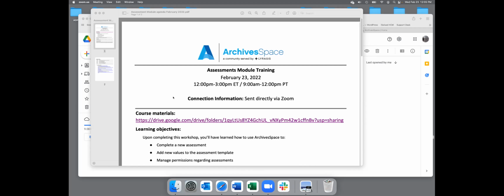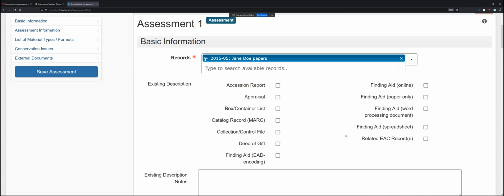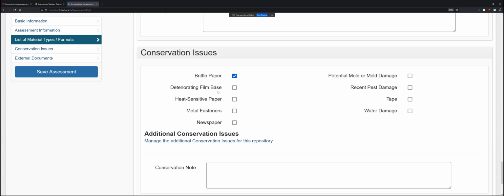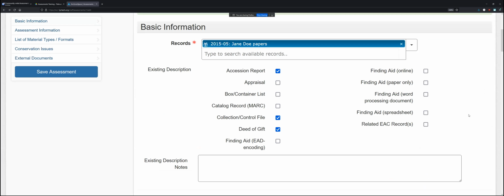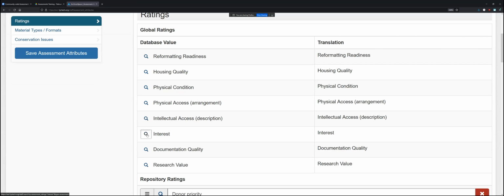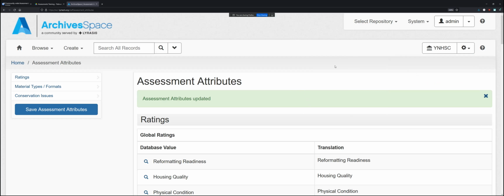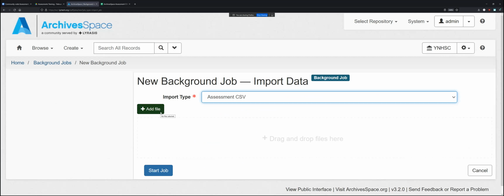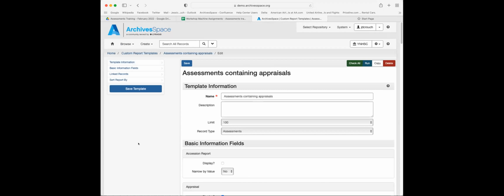ArchivesSpace Assessments Module Training, February 23, 2022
Note: The live exercise portions of the training are included in this recording.  While viewers cannot access or see the exercises being completed, the discussion and questions raised during these portions may prove useful.

During this training, ArchivesSpace trainer Brittany Newberry will cover using the assessments module in ArchivesSpace including completing assessments in ArchivesSpace, adding values to the assessments template and importing assessments using CSV.  Attendees are expected to have experience with ArchivesSpace or to have completed the ArchivesSpace Basics training.